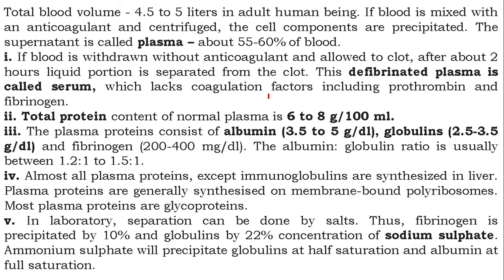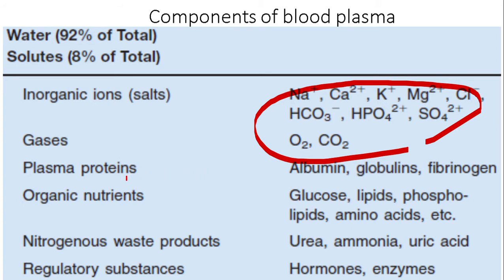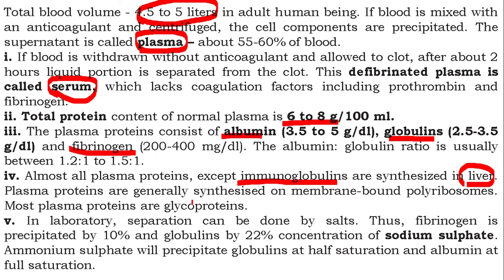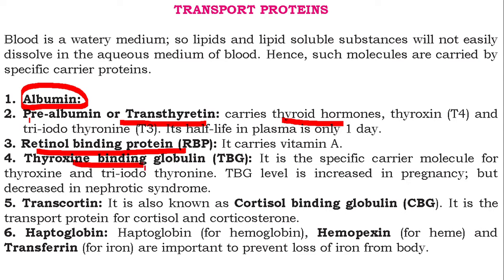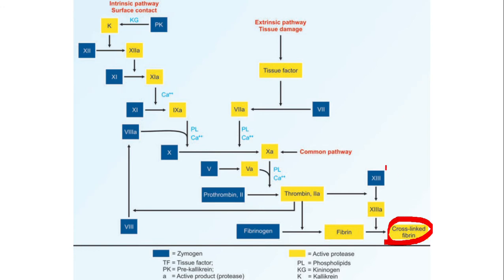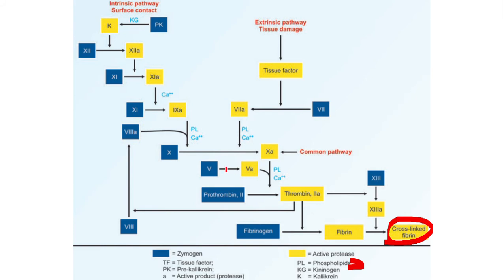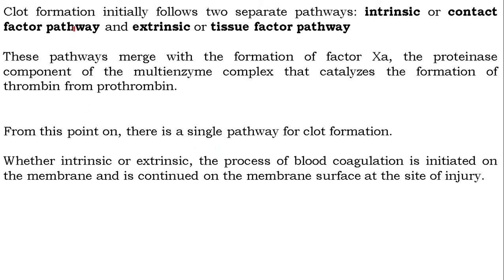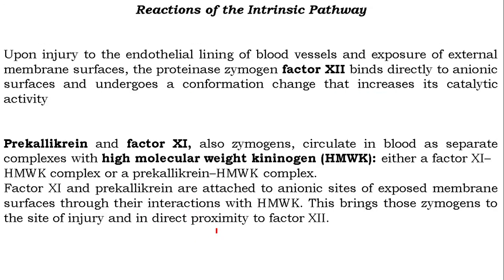2.3.1. Proteins of blood